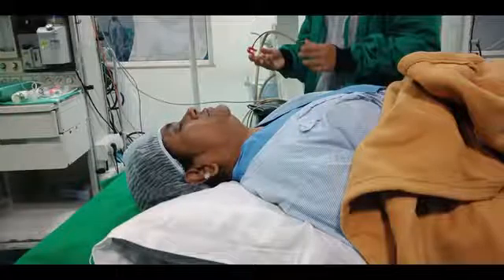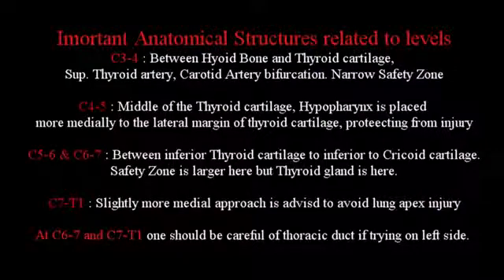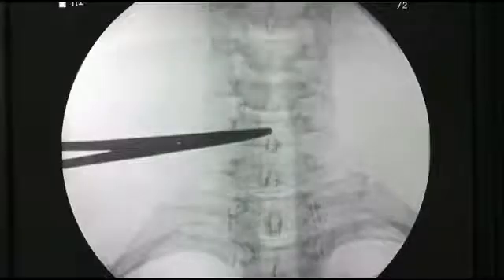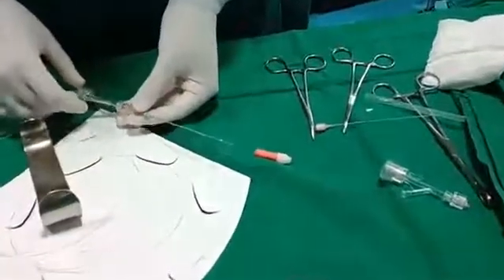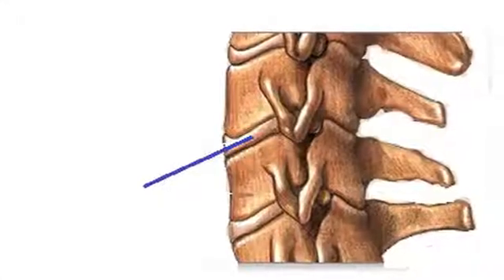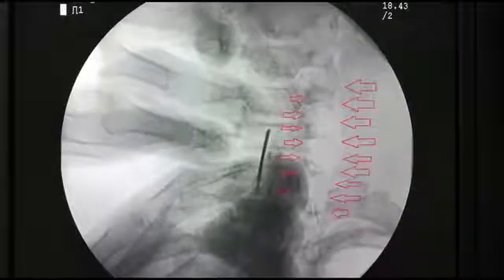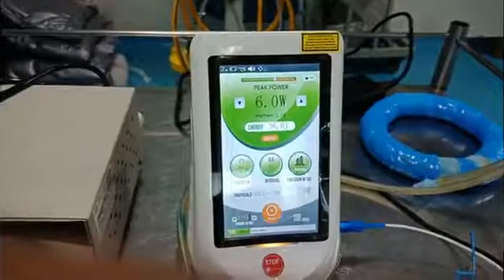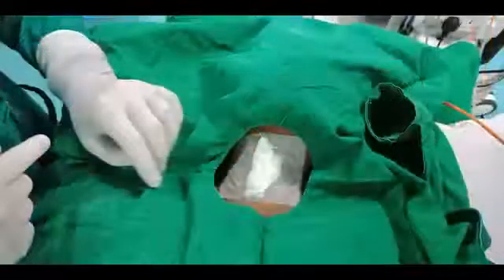PLDD (Laser Disc Decompression) Therapy for Cervical Disc Herniation by Dr. Shantanu Mallick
Many patients are suffering from neck pain radiating to hand due to disc bulge and nerve compression at cervical spine. Patients are not ready to go for open surgery. PLDD is a good alternative to surgery in many patients which is done under local anesthesia without and cut, only through needles. Patient can be discharged on the same day.

Dr. Shantanu Mallick is the first Pain Physician in Navi Mumbai as well as in the whole Konkan belt of Maharashtra who was awarded FIPP degree (Fellowship in Interventional Pain Practice) from World Institute of Pain in 2011. It is one of the highest milestones in the field of pain management.

He also successfully completed the fellowship training from Indian Academy of Pain and acquired “Fellow of Indian Academy of Pain Medicine” (FIAPM) degree. And, he has also done MD in Anatomy for deeper study in pain techniques and teaching in Pain therapy.

Giving Epidural from caudal to cervical is passion for him. That's why he extensively practiced epidural for Labour Analgesia, Post-operative Pain Management, Trauma Pain Management, Orthopedic surgeries, High-risk neck and breast surgeries and Chronic Pain Management in uncountable patients in last 20 years.

/ Vinamra Swaraj Hospital, Navi Mumbai (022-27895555)